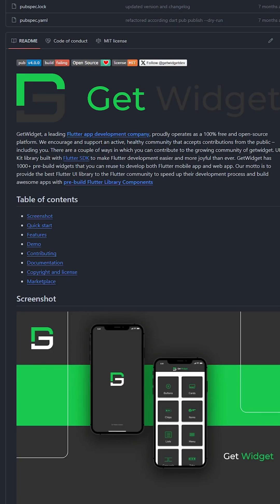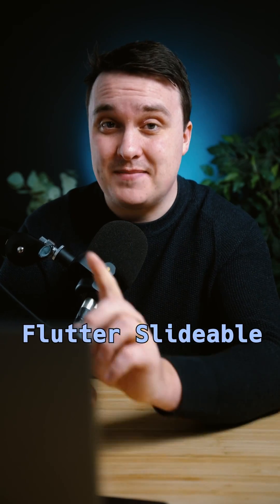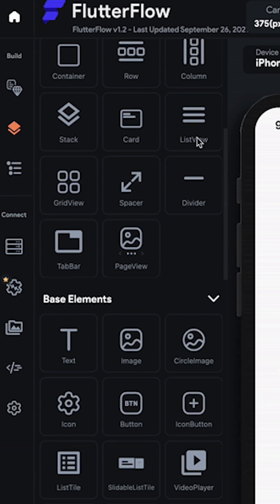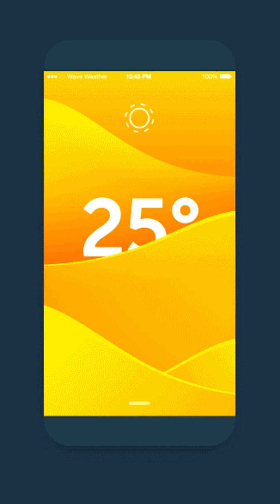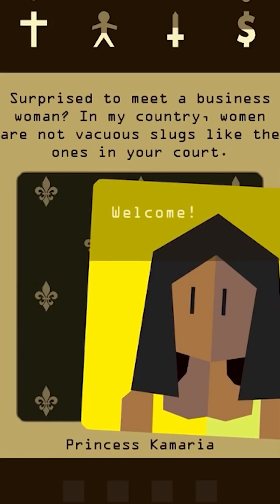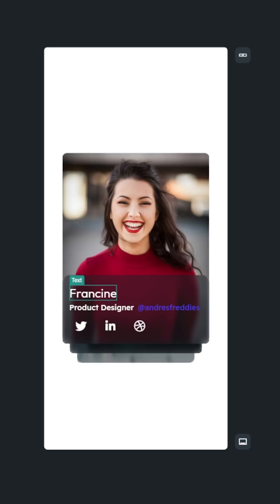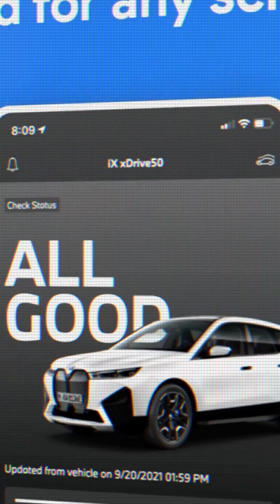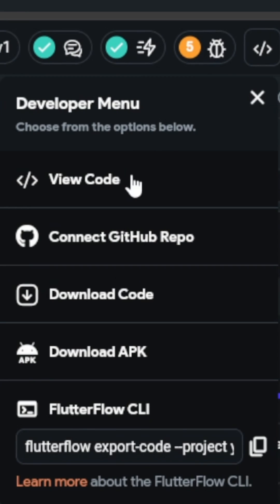5 Open Source Flutter Tools 📱